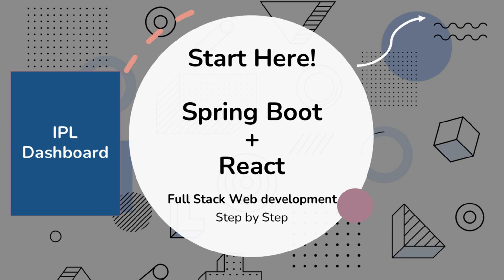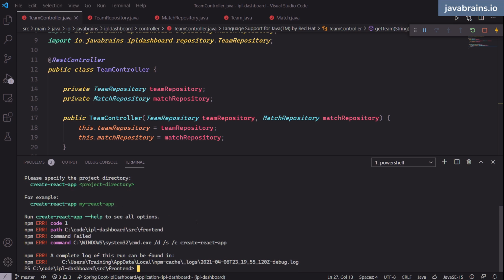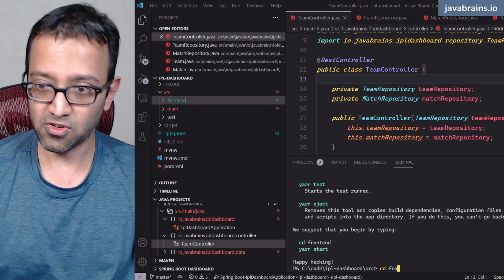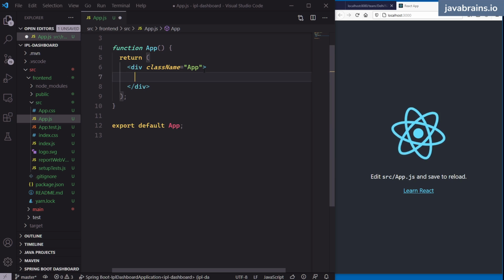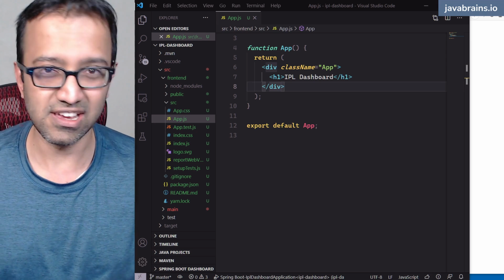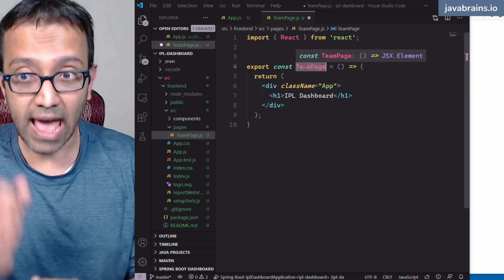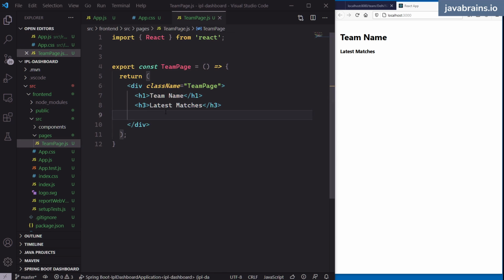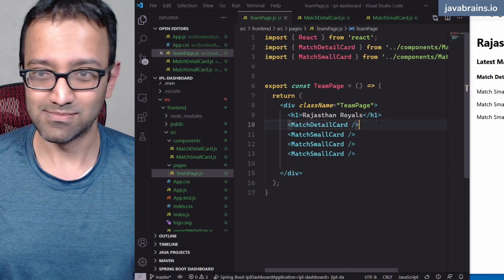06 Starting with the frontend React app IPL Dashboard - Full Stack Web Development Tutorial